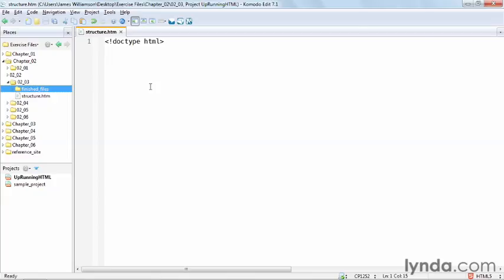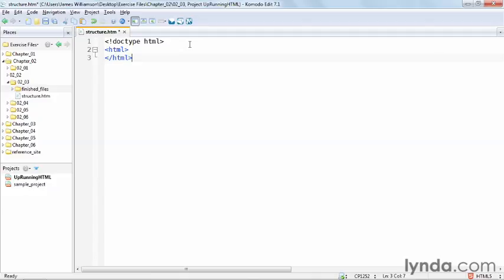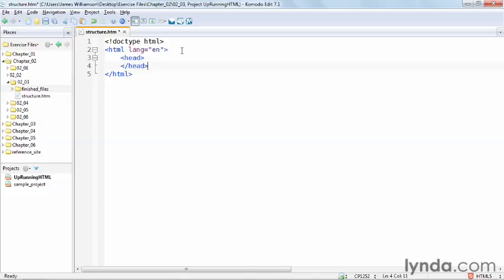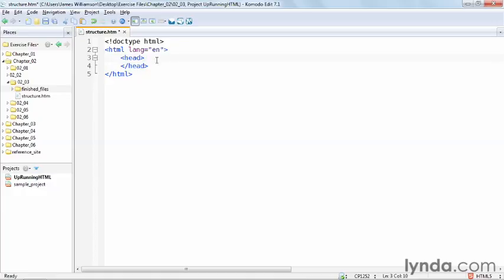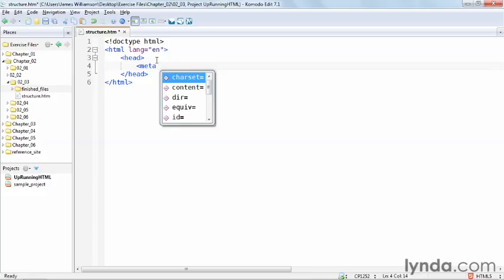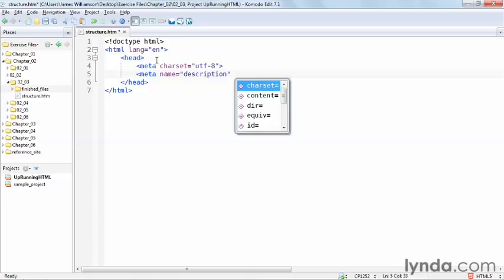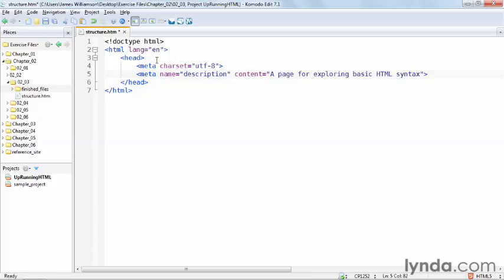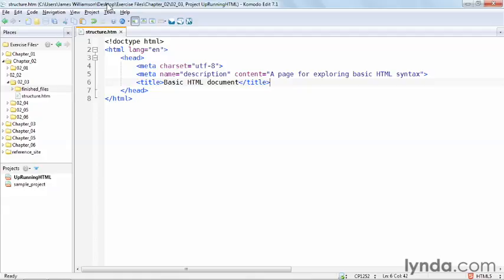108128 02 03 SC11 head